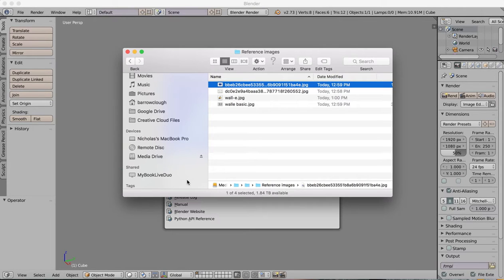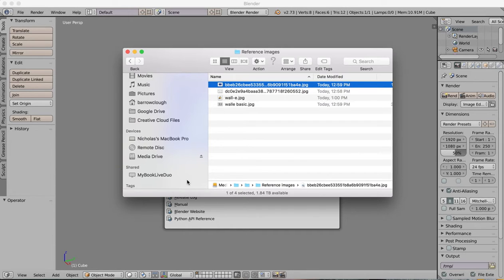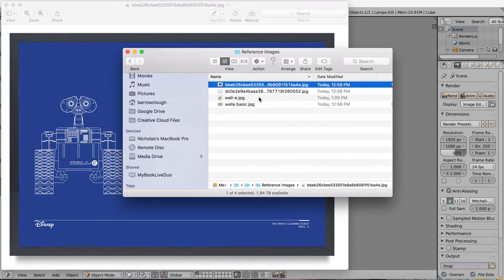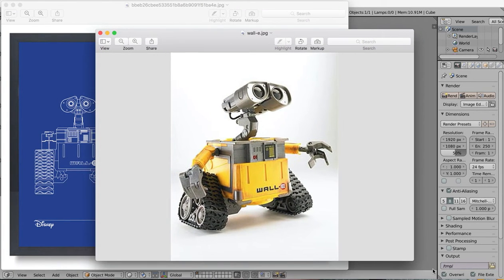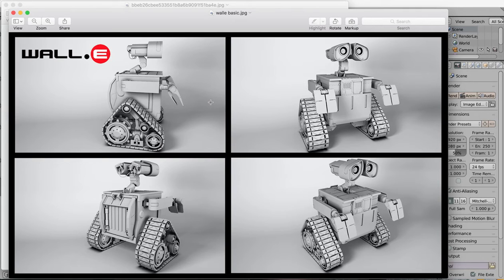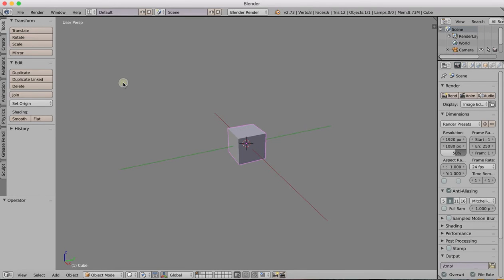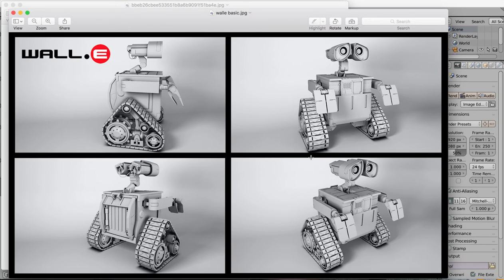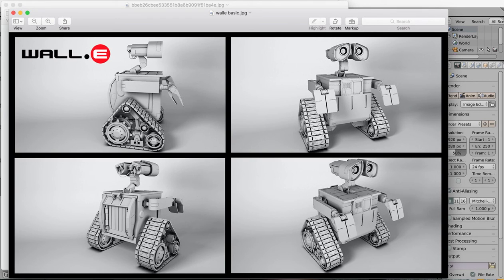Blender - Wall-E Introduction